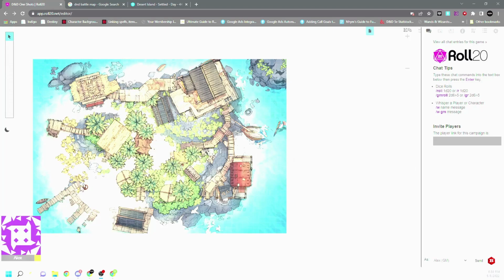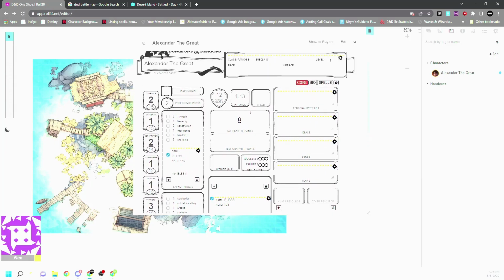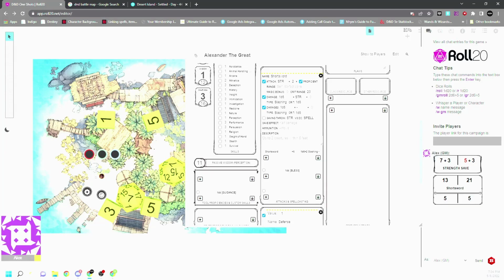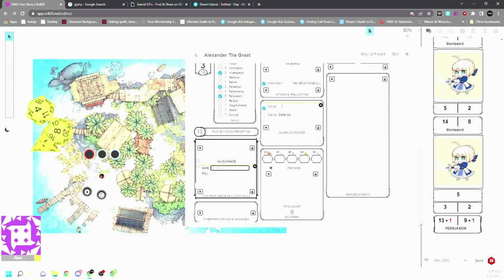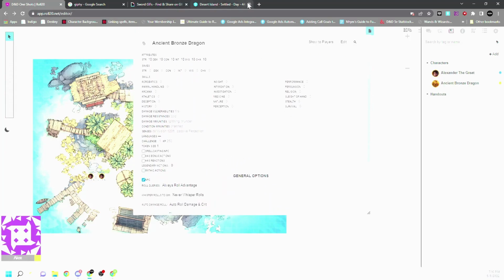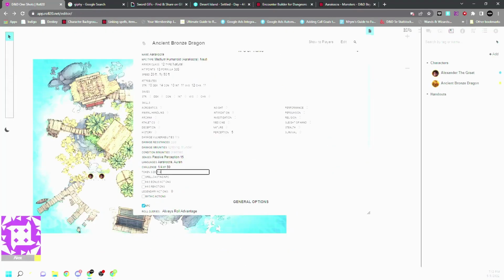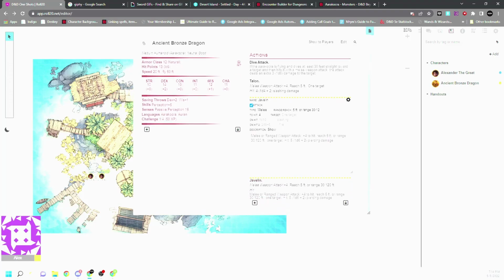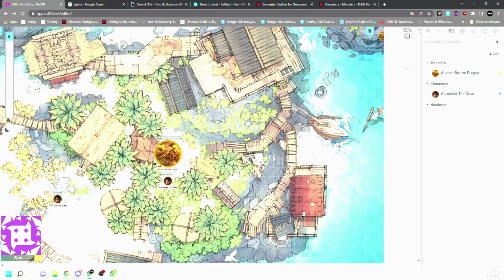D&D 1 to 10 Creating Characters & Monsters in Roll20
Here's a quick tutorial of how to create Characters and Monsters in Roll20. I am adding Roll20 Tutorials for aspiring dungeon masters starting from the basics and going all the way up to API, and Macros to Change the look and feel of the game for your players, and more importantly make your dungeon master life easier. This video is a basic tutorial of how to add Characters and Monsters into roll20 for your players to play on.